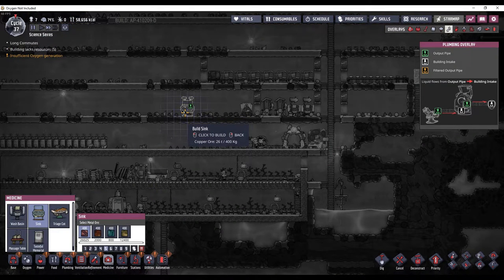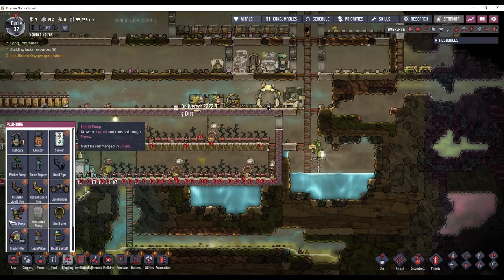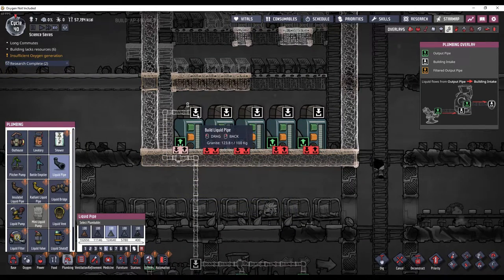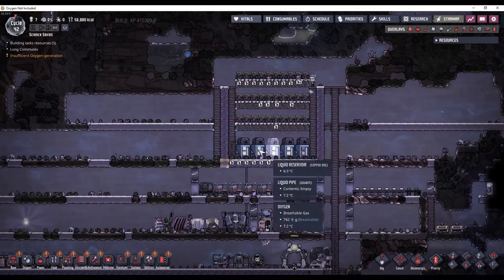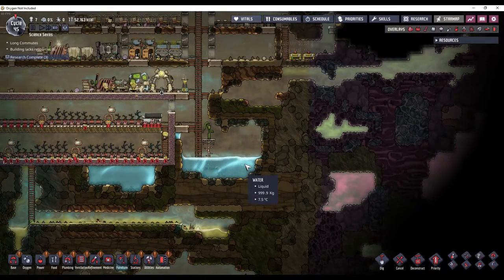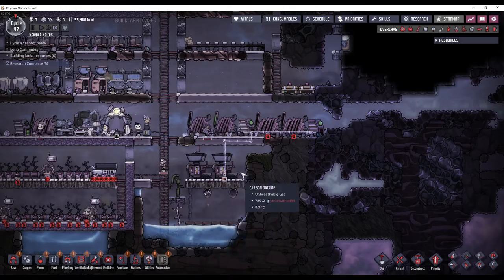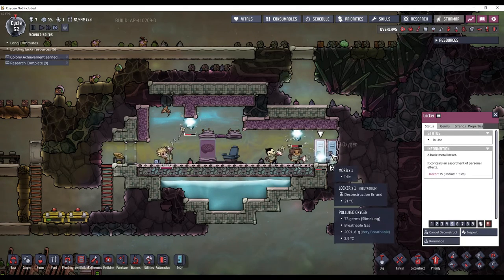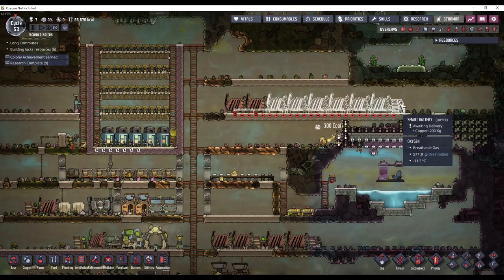Overly Scienced - Episode 3: Transitioning from Early-Game (Oxygen Not Included)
Hey guys, Comet here. Welcome to the third video in my Overly Scienced series. The purpose of this series is to show beginners how to progress into the very late game of Oxygen Not Included with detailed explanations along the way.

This video shows how to transition into the mid-game once your food and oxygen supplies stabilize.